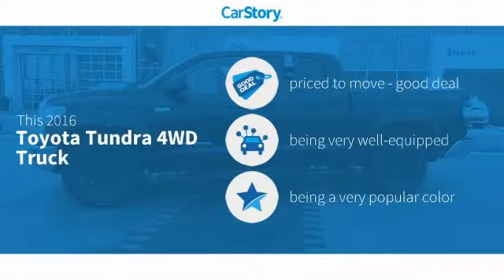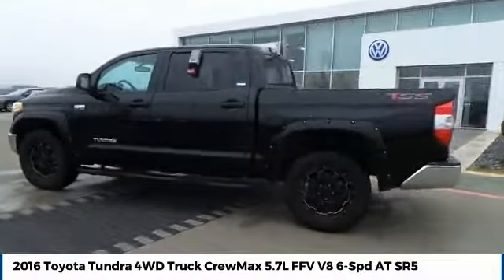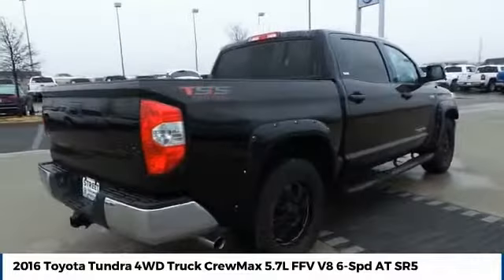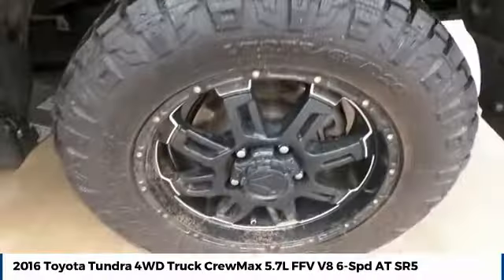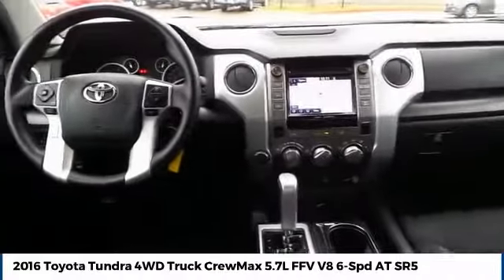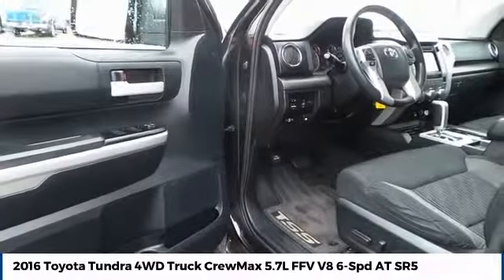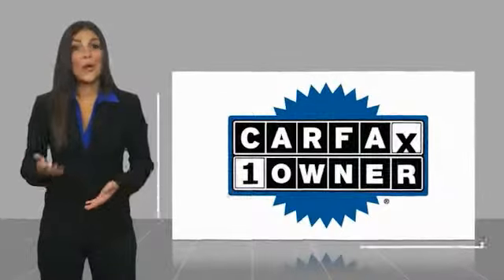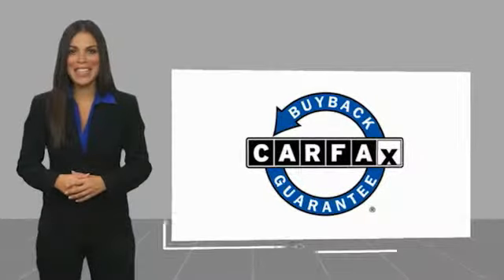2016 Toyota Tundra 4WD Truck Amarillo Texas UD2730A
2016 Toyota Tundra 4WD Truck CrewMax 5.7L FFV V8 6-Spd AT SR5

Street Volkswagen
8707 Pilgrim Drive

NOTITLE